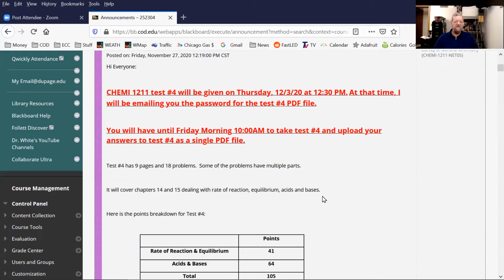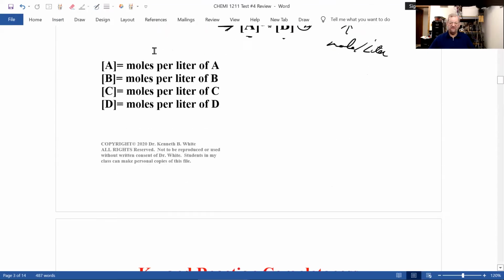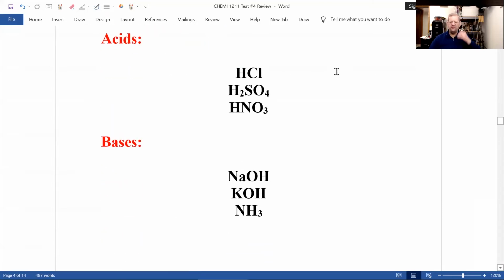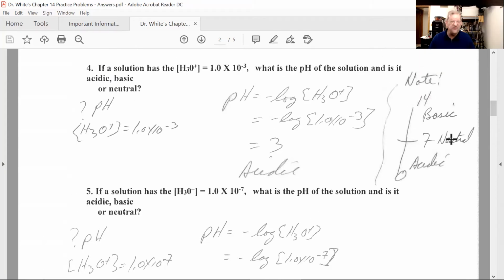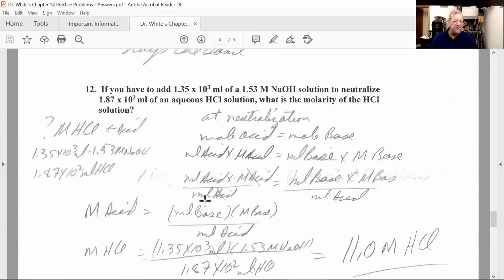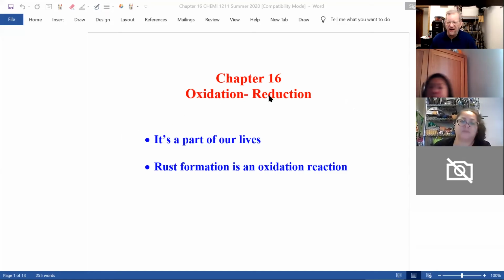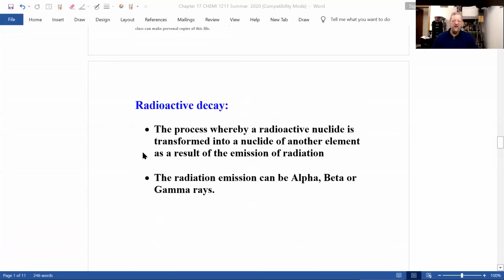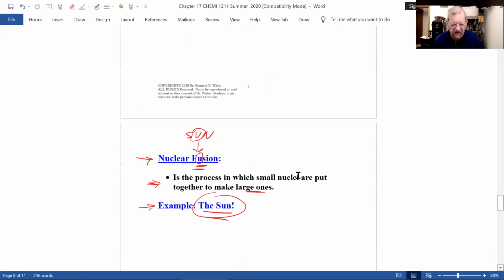20201201 CHEMI 1211 Zoom Meeting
Date: 20201201

Topics: Test #4 information, Test #4 review, Chapter 14 problem set answers, Chapter 16 redox reactions, nuclear chemistry, best way to unclog a drain.